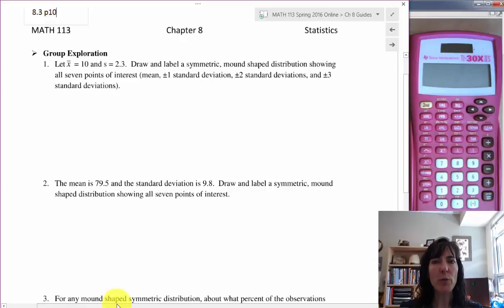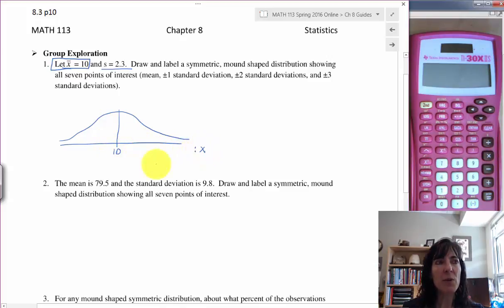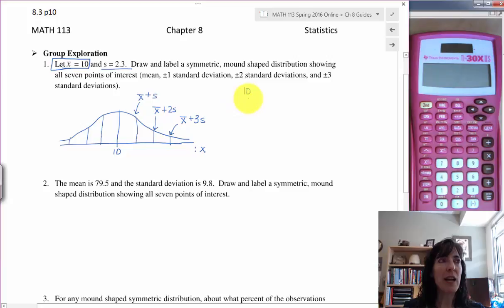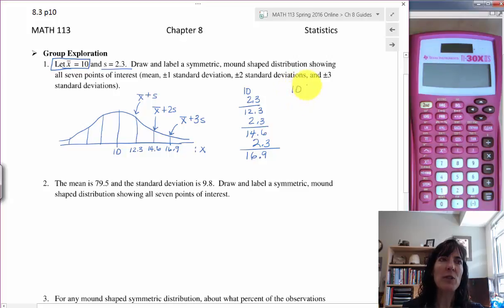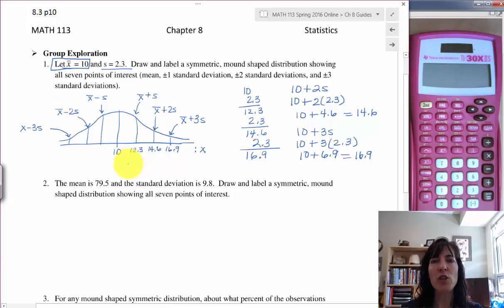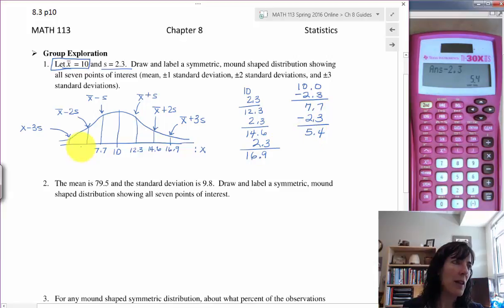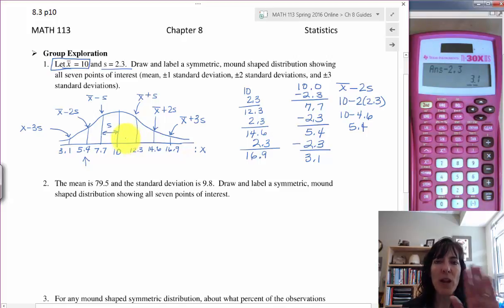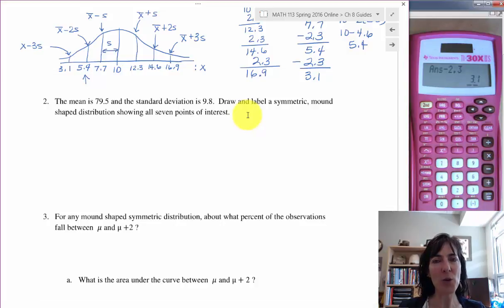8.3c Empirical Rule: Problem 1 p31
Explanation of how to draw a symmetric, mound shaped distribution with seven points of interest when given a mean and a standard deviation.